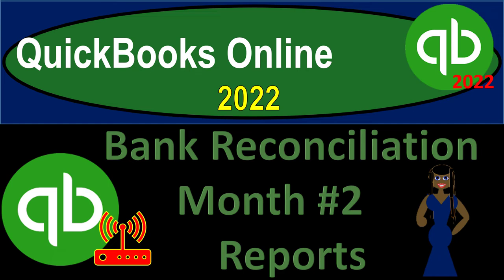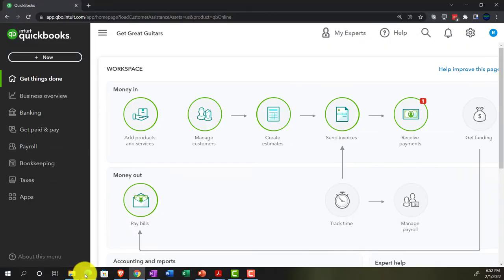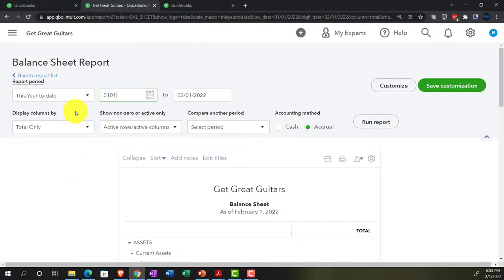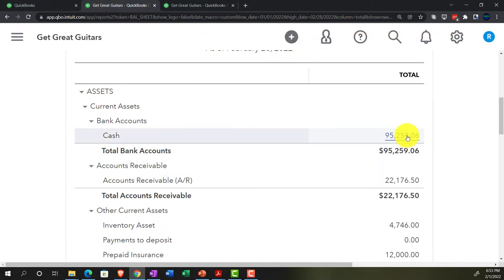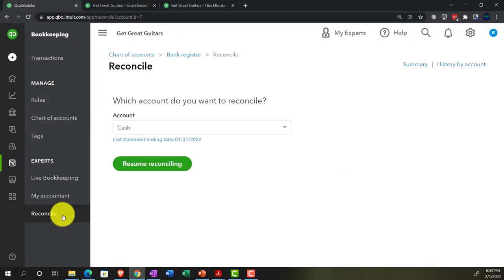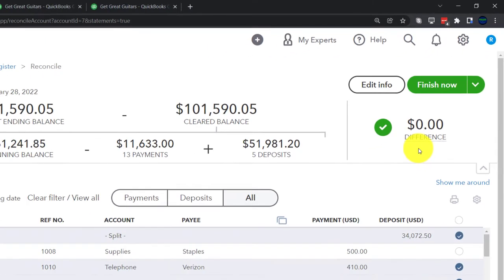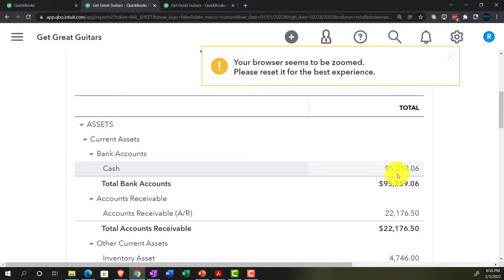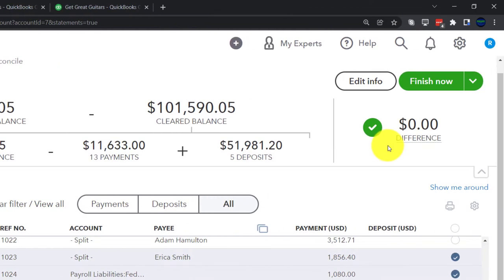Bank Reconciliation Month 2 Reports 9160 QuickBooks Online 2022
Bank Reconciliation Month 2 Reports